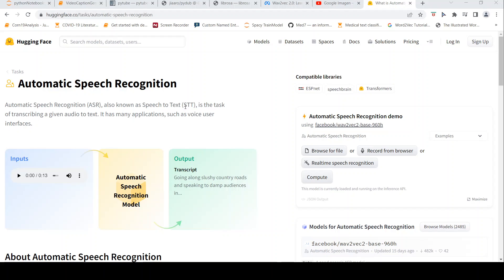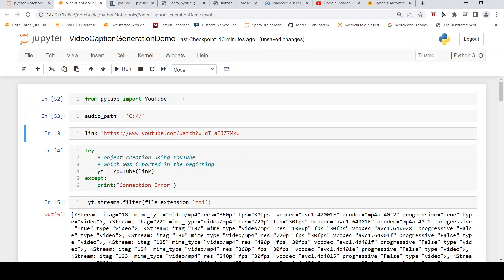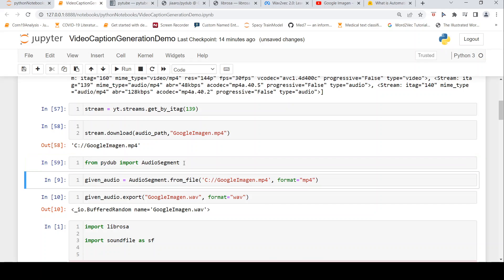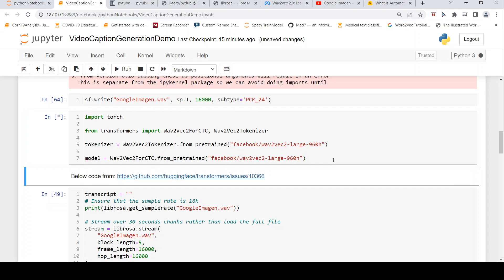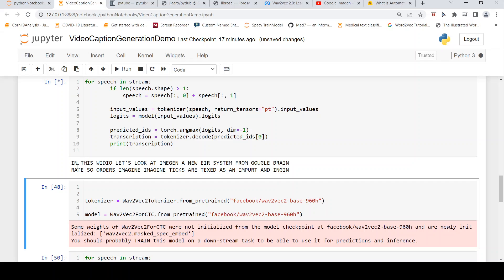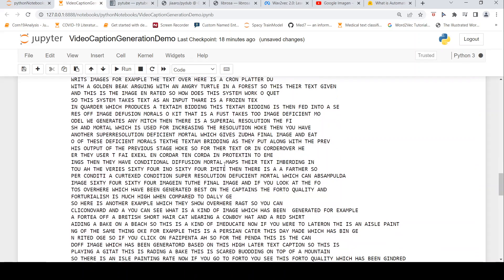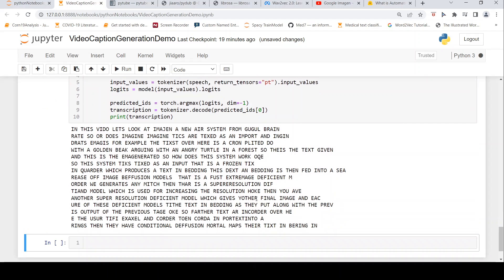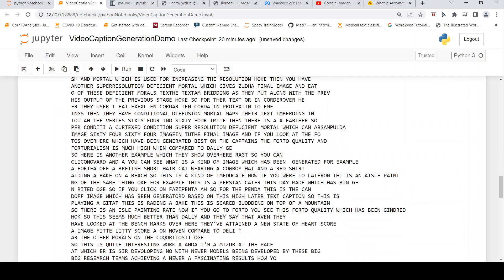Transcribe Youtube Video to text with HF Transformers wav2vec2 , pytube, pydub, librosa in Python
In this video I explain and demonstrate using  a jupyter notebook  1) How to download audio stream of a youtube video using pytube python library 2) How to convert .mp4 audio file to .wav using pydub python library 3) How to use librosa python library to resample .wav file and also create 5 second audio chunks 4) How to use wav2vec2 models in hugging face transformers to convert audio to text transcript